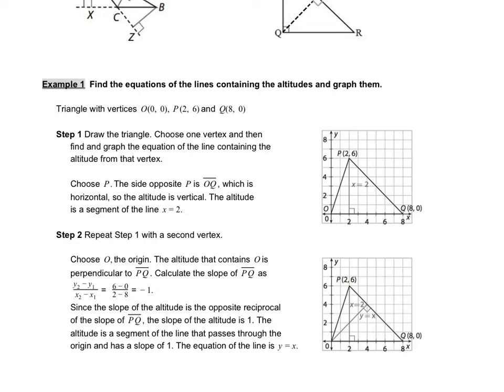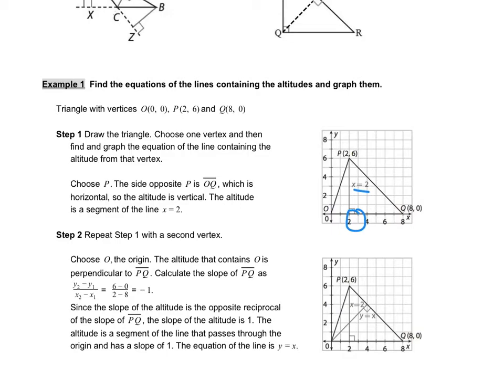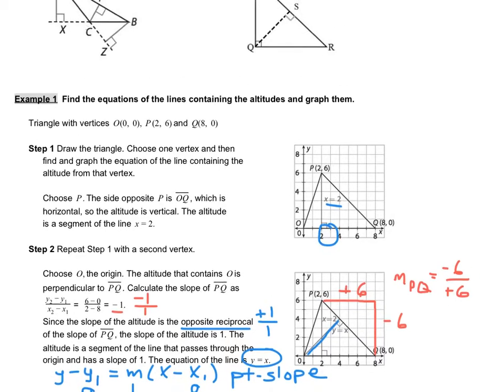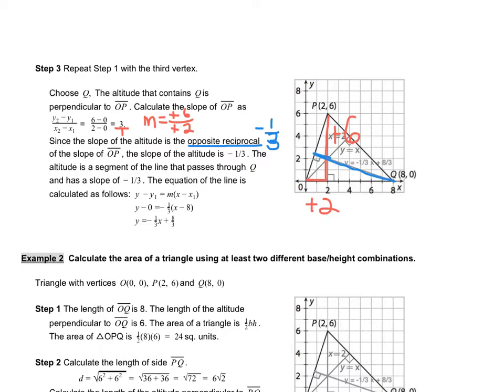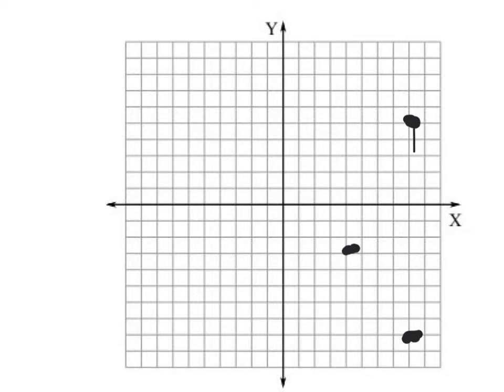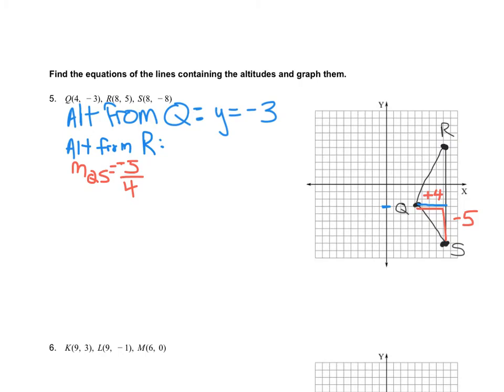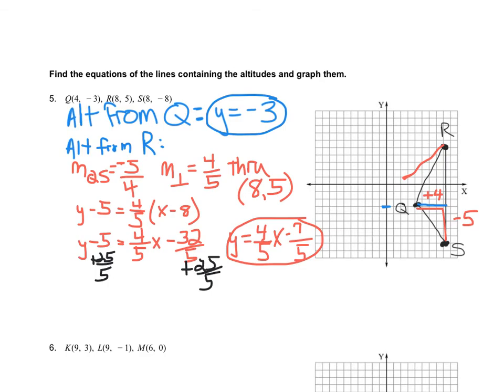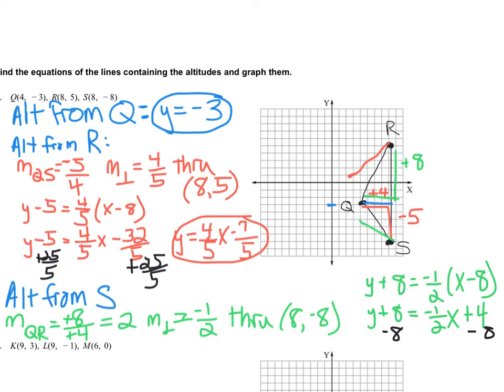Lesson 8-3 Altitudes & Area #2